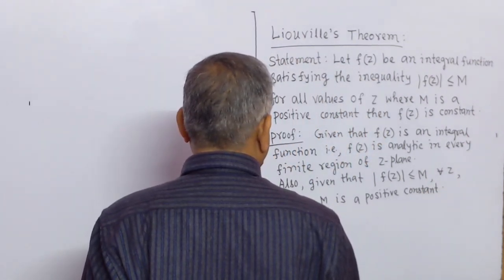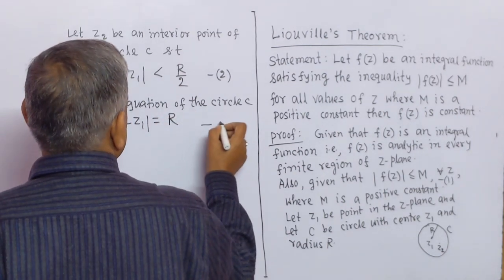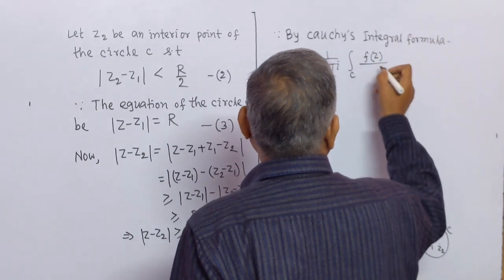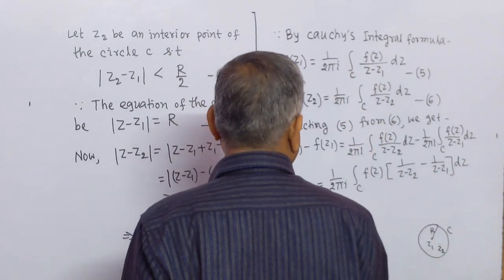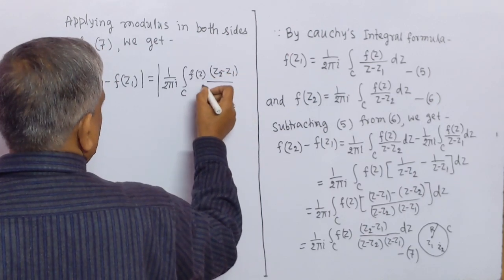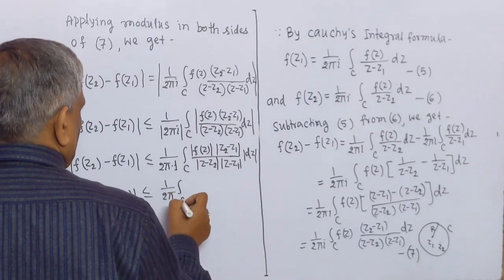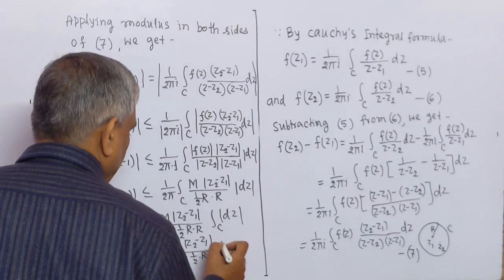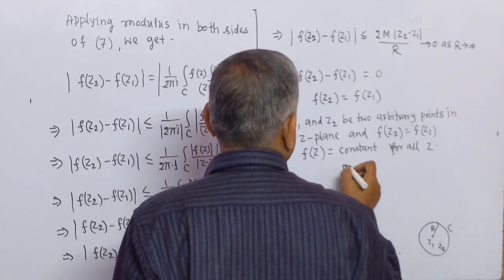Complex Integration, Lec.- 14(Liouville's Theorem), by - Dr.D.N.Garain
In this lecture the Liouville's theorem has been proved in details.